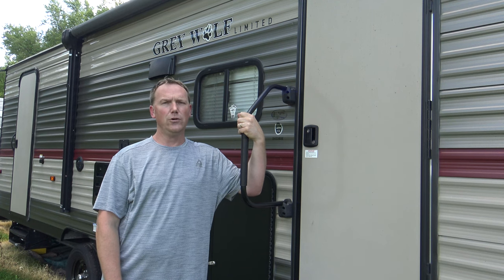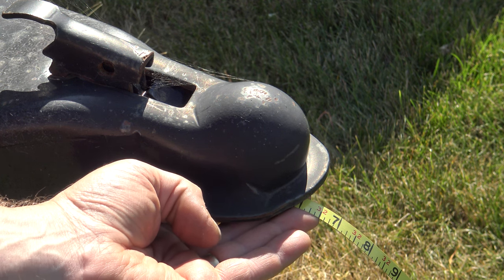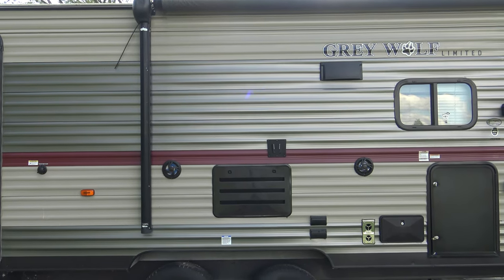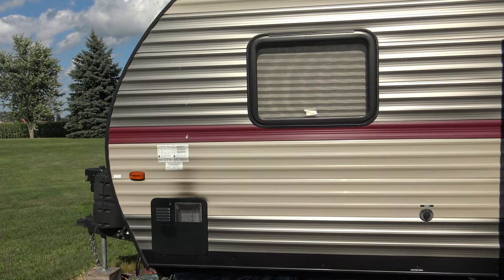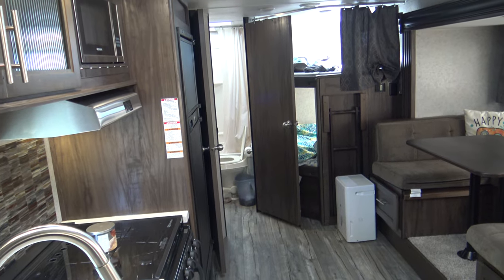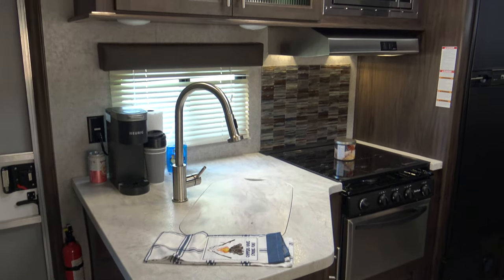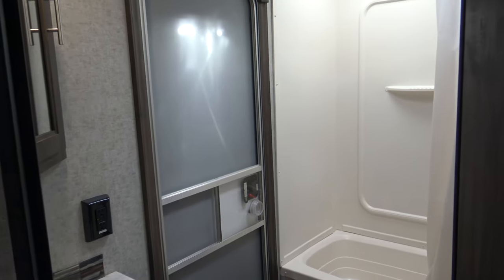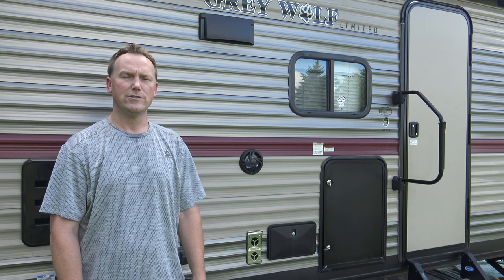Grey Wolf 26DBH Camper Overview Made By Forest River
This video gives a walk around tour on this great camper and
will show features and specs.